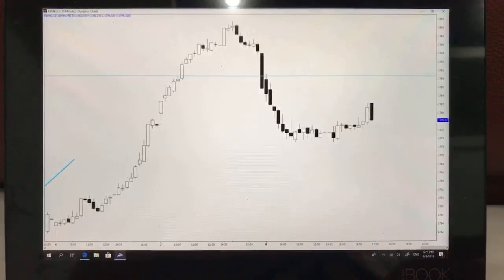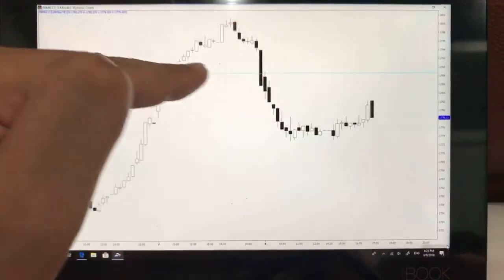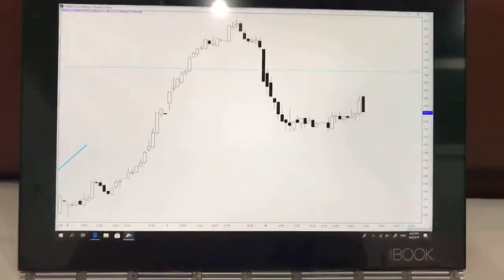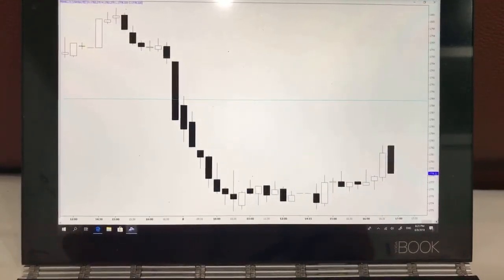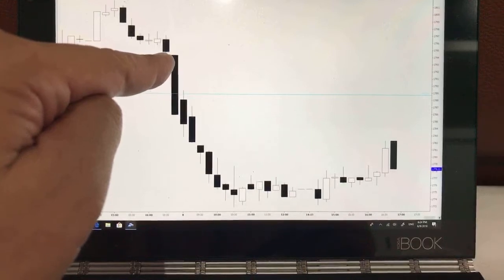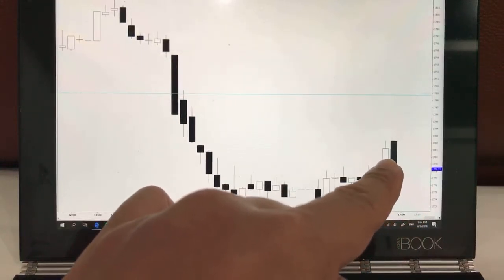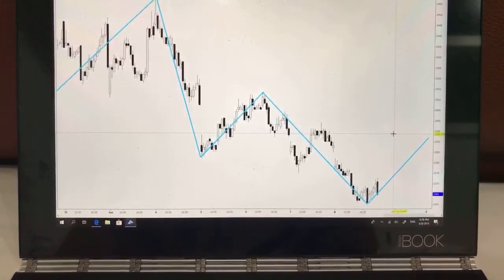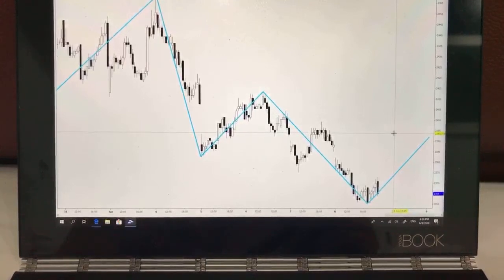Market summary on 8 June 2018 by Sifu Thiti ARTT Master (ENG)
ในวันนี้คุณสามารถติดตาม Life Style, การเดินทาง, ท่องเที่ยว, กล้องถ่ายภาพ, เทคโนโลยี, งาน Event และที่สำคัญ ร่วมแลกเปลี่ยน เรียนรู้ แนวคิด และบทวิเคราะห์ของ || อาจารย์ธิติ ธาราสุข Full Time Trader, Founder of Art Trading Methodology || ได้ที่

ชมคลิปเพิ่มเติมที่ในเพย์ลิสต์ต่างๆมากมาย อาทิเช่น วีดีโอด้าน Art Trading Methodology ยอดนิยม ดังลิงค์
- เริ่มต้นวิชาชีพเทรดเดอร์ ดังลิงค์
- ศึกษาการใช้ Moving Average จากง่ายถึงประยุกต์ใช้งาน ดังลิงก์
- ศึกษาประสบการณ์เพื่อนๆ พี่ๆ นักลงทุน Art Trader ดังลิงค์
- ติดตามเรื่องกล้อง เทคโนโลยีใหม่ๆ กับเพย์ลิสต์ ARTT-Gadget Server ดังลิงค์นี้นะครับ
- ติดตามเรื่องรถยนต์ กับเพย์ลิสต์ ARTT-Motor Server ดังลิงค์
-ติดตามด้านอาหารต่างๆ กับเพย์ลิสต์ ARTT-Cuisine ดังลิงค์
นอกจากนี้ ยังมีอีกมากมายสาระ และความสนุก Updates ความรู้ด้านการลงทุนสายอาร์ต ไลฟ์สไตล์อาจารย์ธิติ รีวิว เทคโนโลยี อาหาร การท่องเที่ยว ติดตามได้ที่ช่อง Thiti Tharasuk ดังลิงค์